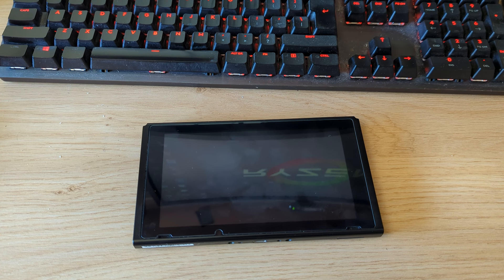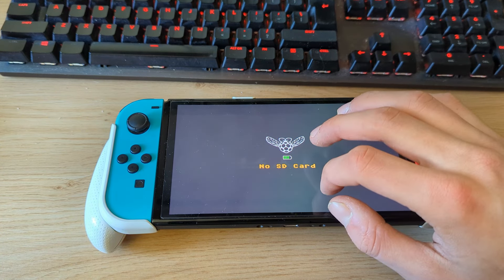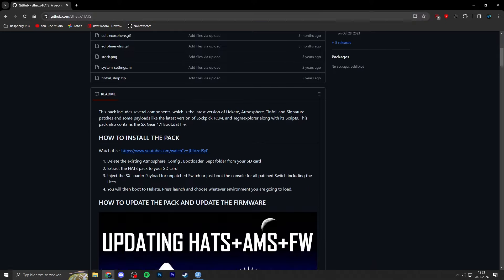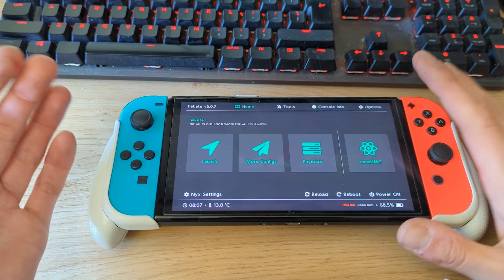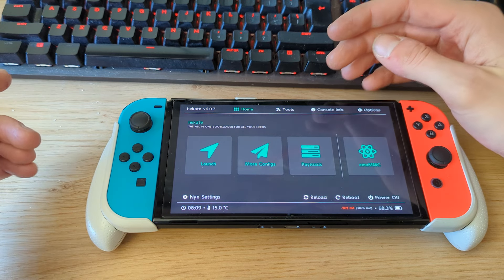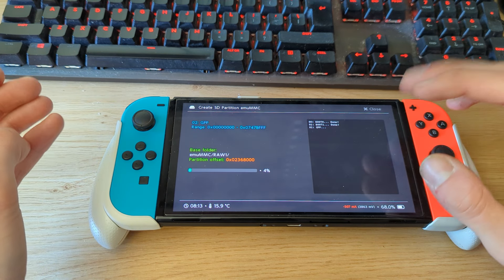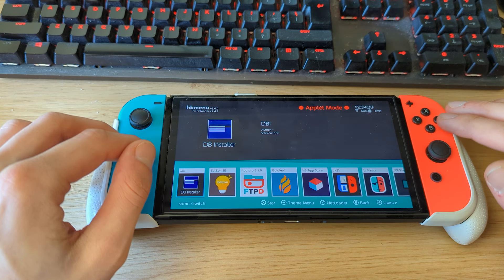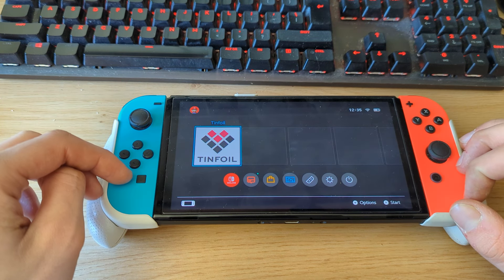Easiest way to hack jailbreak Nintendo Switch OLED - How to install Atmosphere CFW & Tinfoil Shop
Payload Injector

RCM Jig

USA:

MicroSD Cards

UK:

MicroSD Cards

Germany:

MicroSD Cards

Amazon items that I use for the Switch: